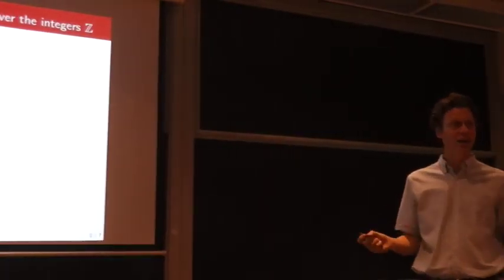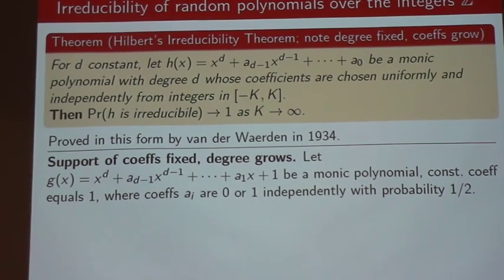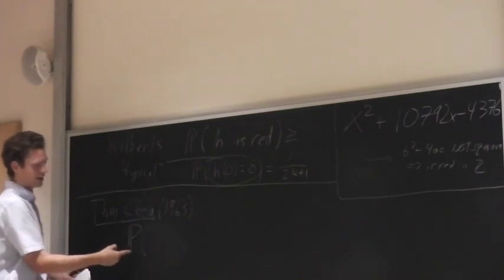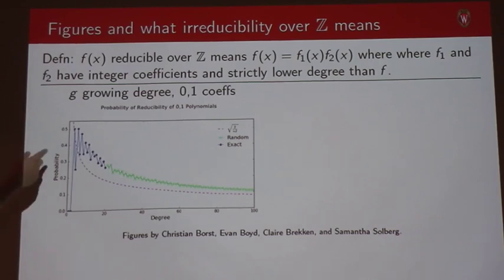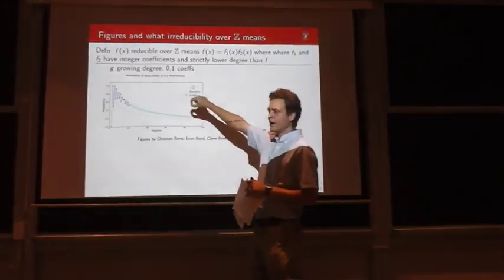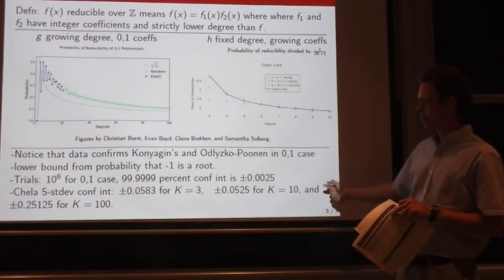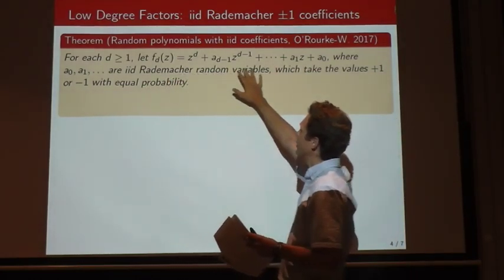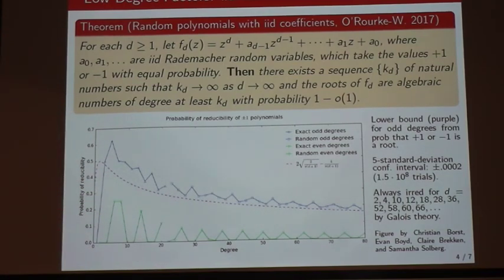Factoring random polynomials Part I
Philip Matchett Wood, University of Wisconsin
Rutgers Experimental Math Seminar, Nov. 8, 2018
Abstract: Can you factor a random polynomial with integer coefficients into smaller factors also with integer coefficients? Work on this simple question goes back more than 80 years, and there is still much that is not known. The talk will focus on computational work leading to a general heuristic on what the factoring behavior should be. We will also discuss some new results on the probability of a random polynomial having factors of low degree. Joint work with Sean O'Rourke and also joint work with Christian Borst, Evan Boyd, Claire Brekken, Samantha Solberg, and Melanie Matchett Wood.